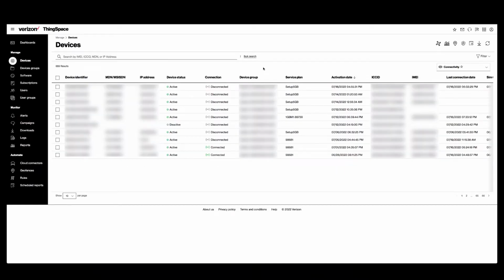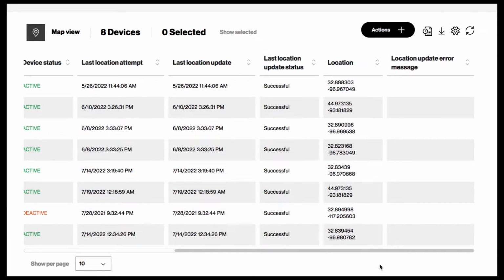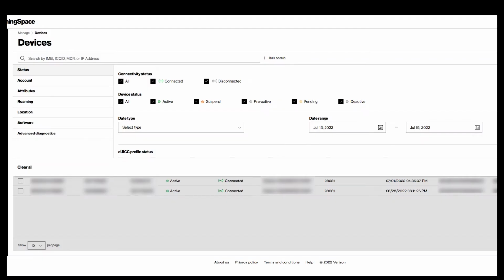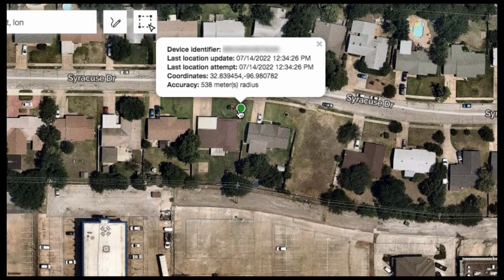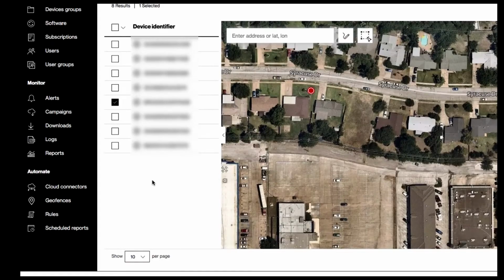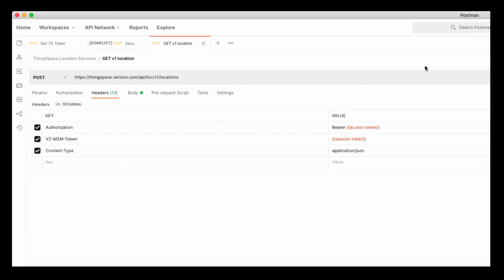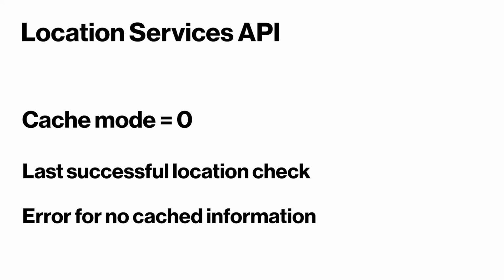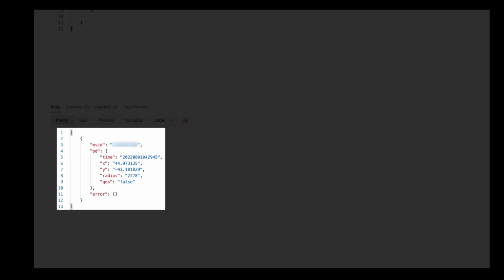ThingSpace Location IoT Platform Management | Verizon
This episode of the ThingSpace Services Series describes how ThingSpace Location can be used to deliver and monitor location of devices on the Verizon network, using the ThingSpace manage portal and API.